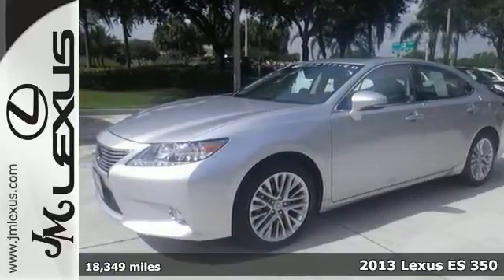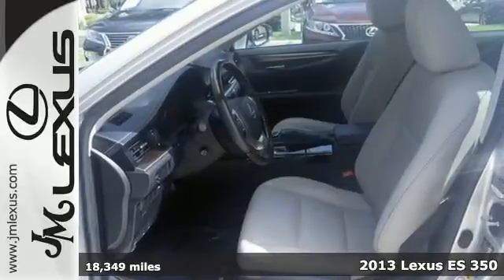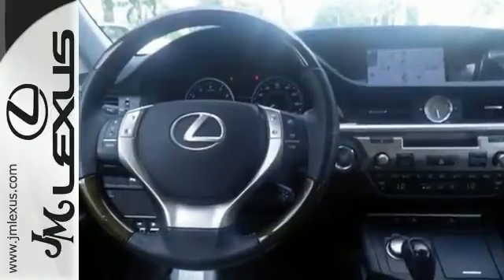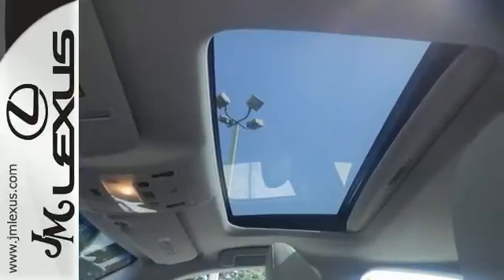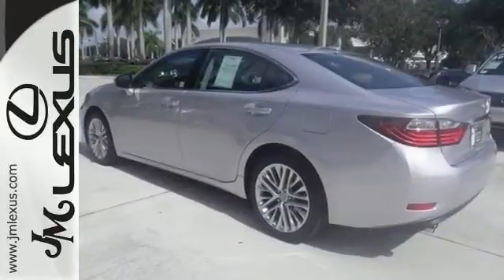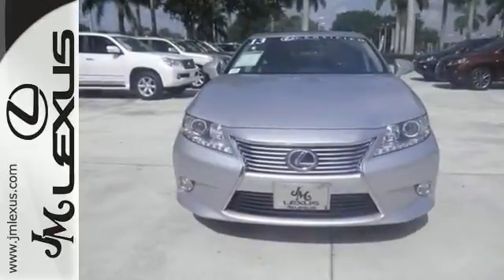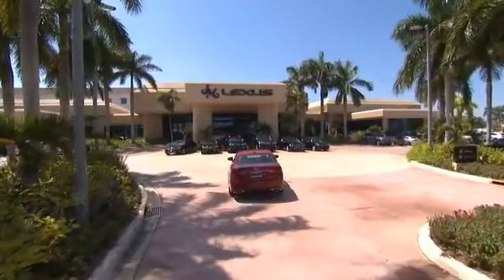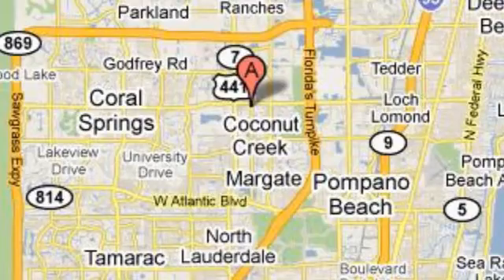Certified 2013 Lexus ES 350 Margate FL Ft-Lauderdale, FL 46135A - SOLD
Year: 2013
Make: Lexus
Model: ES 350
Trim: Navigation
Engine: 3.5L V6
Transmission: Automatic 6-Speed
Color: Silver
Interior: Black
Mileage: 18349
Stock #: 46135A
VIN: JTHBK1GG6D2042354
!! 1 OWNER / CLEAN CARFAX !! LEXUS CERTIFIED! 3 YR/100K WARRANTY! BUY WITH CONFIDENCE! NAVIGATION SYSTEM!! LEATHER INTERIOR!! POWER MOONROOF!! PARKING SENSORS!! REAR BACKUP CAMERA!! BLUETOOTH!! Hurry and take advantage now! There's no substitute for a Lexus!When was the last time you smiled as you turned the ignition key? Feel it again with this beautiful 2013 Lexus ES. Have one less thing on your mind with this trouble-free ES. Lexus Certified Pre-Owned means you not only get the reassurance of a 3yr/100000 mile limited warranty but also a 161-point inspection/reconditioning 24/7 roadside assistance trip-interruption services loaner car complimentary oil/filter change and a complete CARFAX vehicle history report.

Address:
5350 W Sample Rd